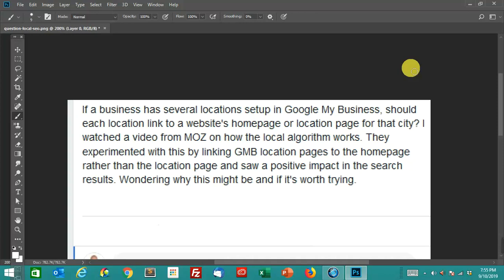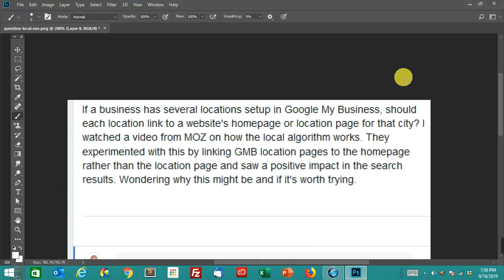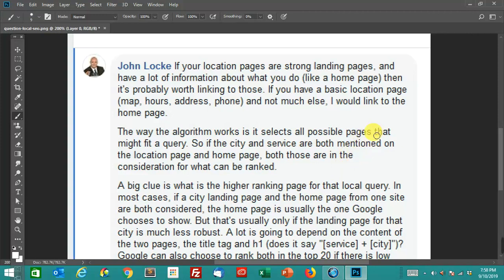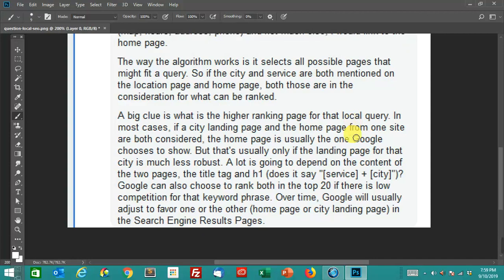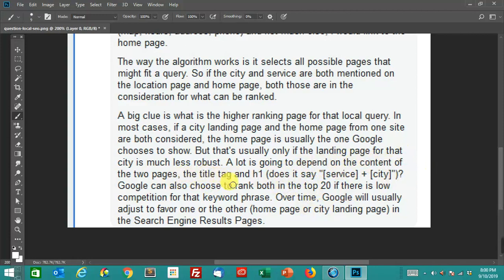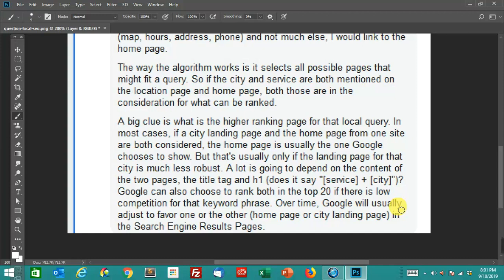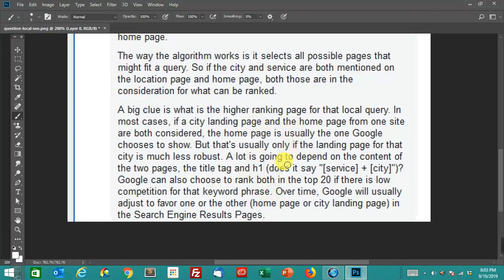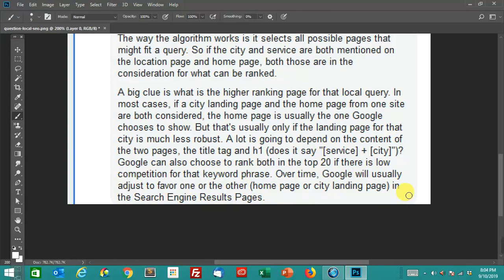GMB URLs: Is a Location Page or the Home Page Better for SEO?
A question from a SEO group, "I saw a video by Moz that showed that changing the GMB website link from a location page to the home page had a positive effect on local SEO rankings. Is this something we should try? And why would this have a positive effect on SEO?" We look at cases where the home page is a better choice for a Google My Business location URL than the location page, and what Google is looking for in those URLs.